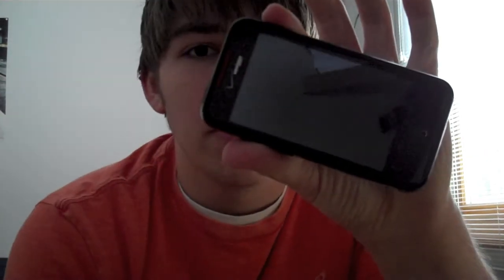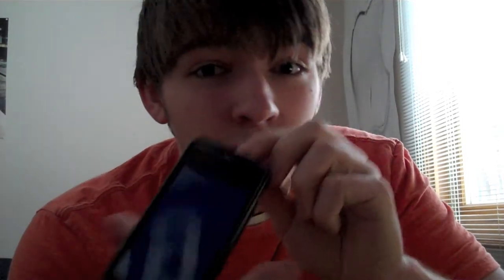Cheap Screen Protectors are Better?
After trying the premium brands, I've found that the cheaper screen protectors have proven to be much better for the money. The video contains my full thoughts!

Have an HTC Incredible? I made it easy